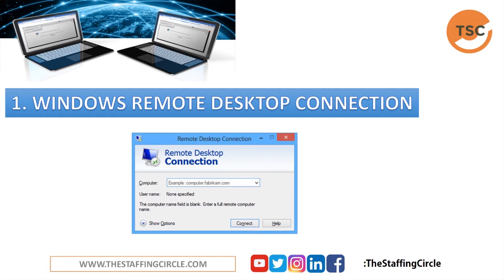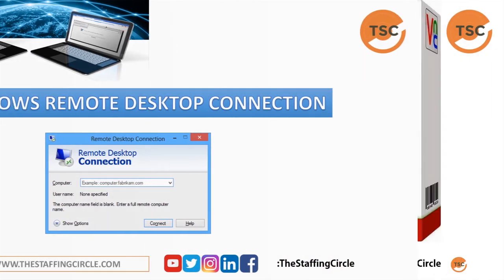TeamViewer Alternatives | Top 10 Desktop Remote Software By TheStaffingCircle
TeamViewer Alternatives
Top Screenshare Software
Top Remote Desktop Sharing Software
Top 10 Desktop Remote Software By TheStaffingCircle